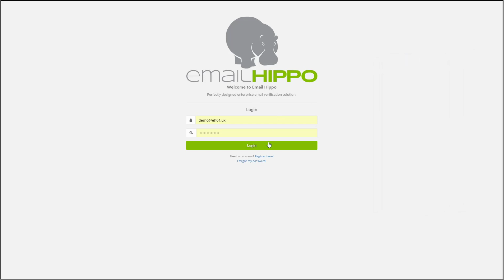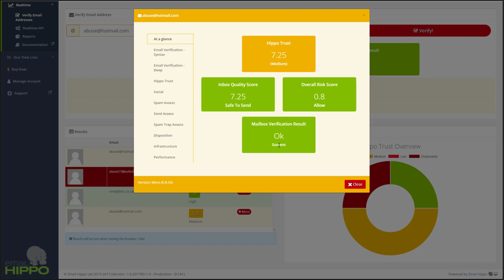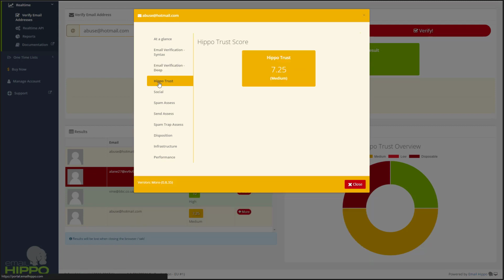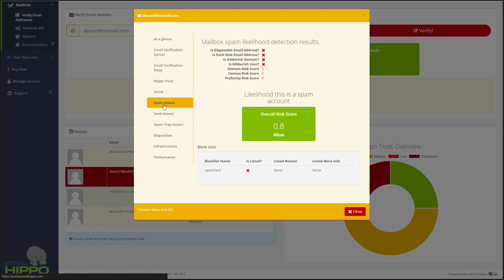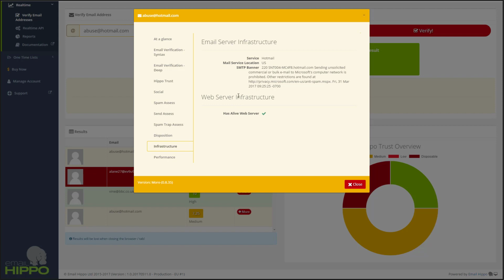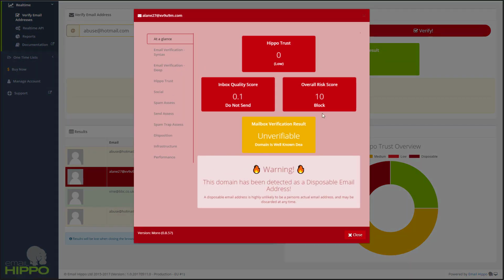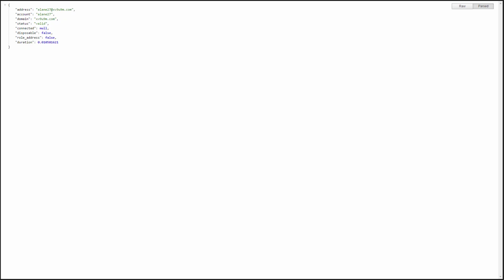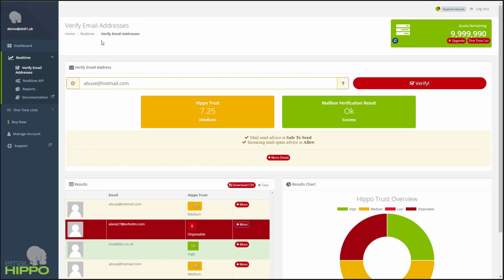Introduction to the MORE email verification API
The new email verification API from Email Hippo; 'MORE' delivers 74 datapoints for users, and checks for more disposable email addresses than any other. This video shows some of the new features including the Email Hippo Trust Score, that compiles data and provides a result telling users whether they can - and if they should - send emails to every email address they check.